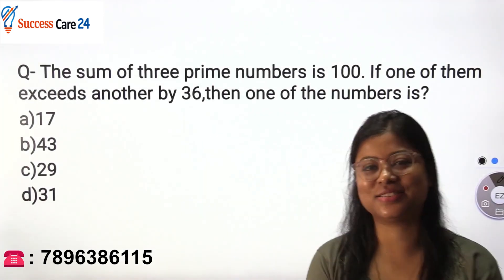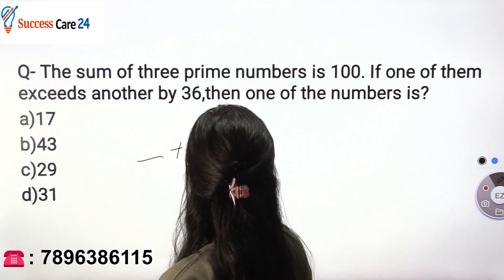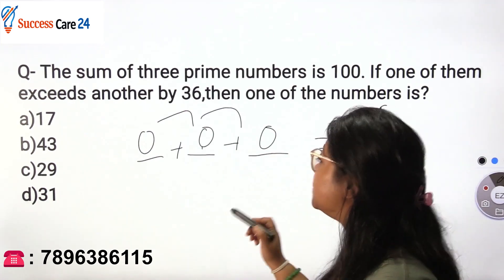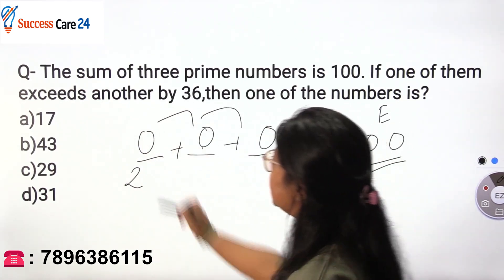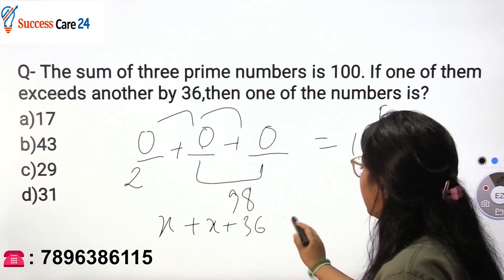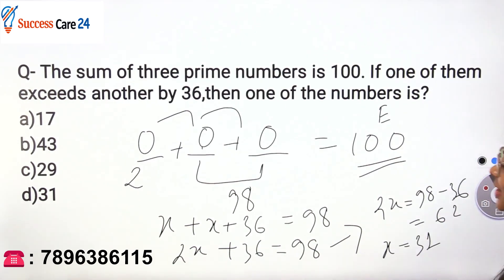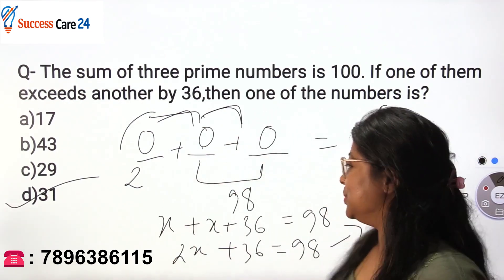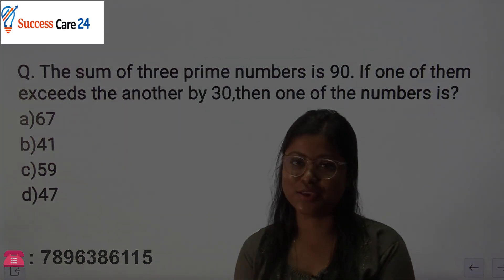Number System | Mathematics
TARGET SSC CHSL, SSC CGL ,MTS, GD,ADRE 2.0,ASSAM POLICE,DME ETC  Vacancies 2024
Admissions open, new batches starts from 22nd March, 2024
Both Online & Offline mode available.
Limited seats only. Apply now